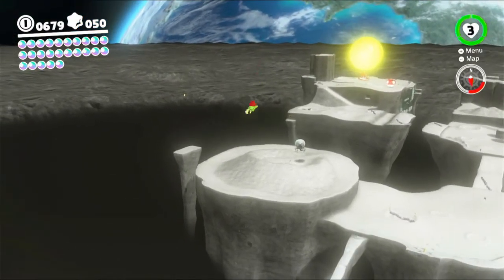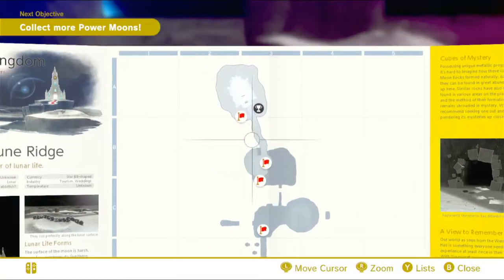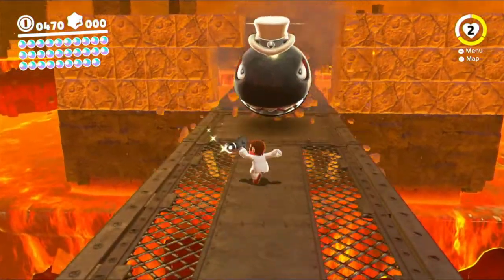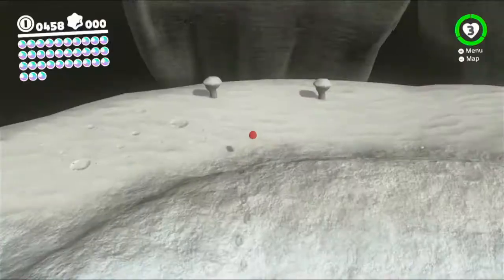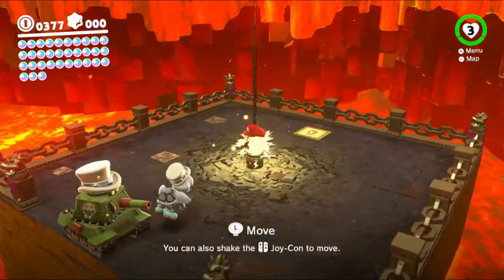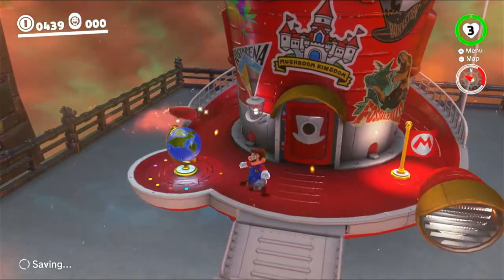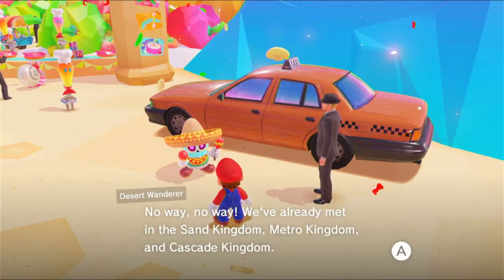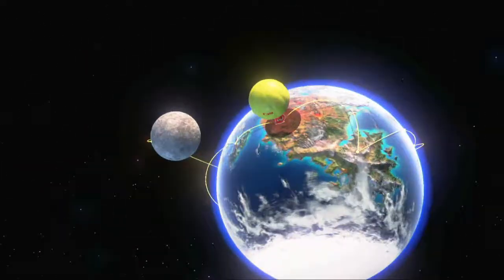Super Mario Odyssey Episode 33 Trip Of A Lifetime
Cleaning up some final moons.
Feels good man.